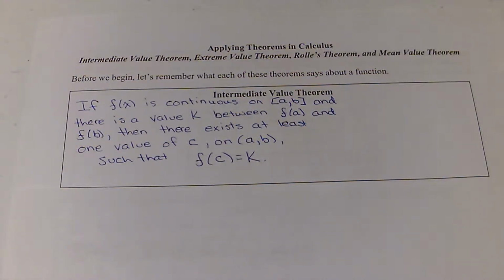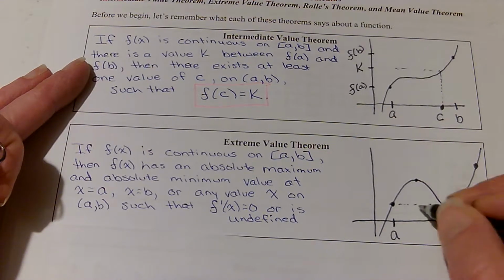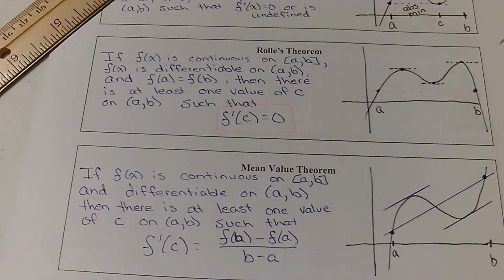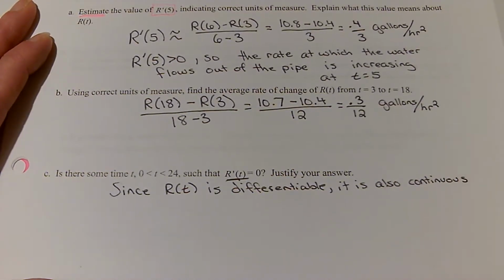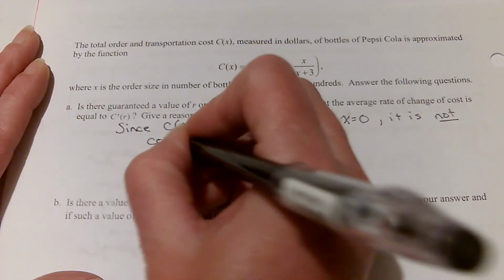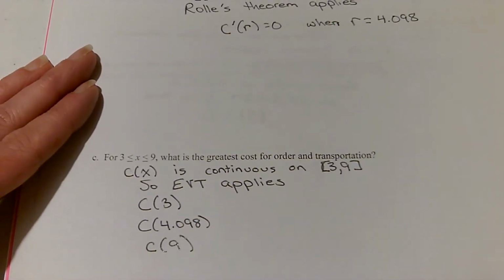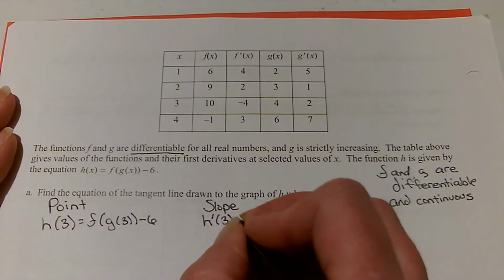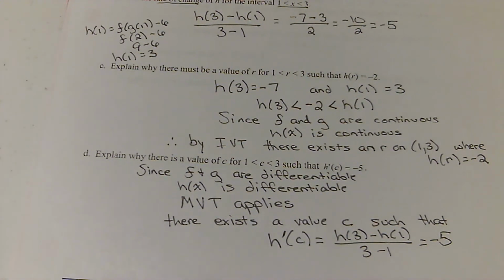Day 44 - Major Theorems IVT, EVT, MVT, Rolle's